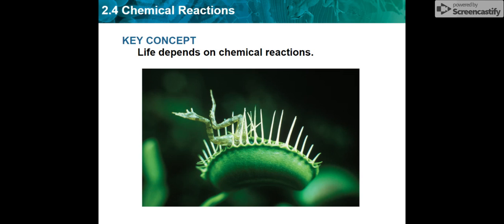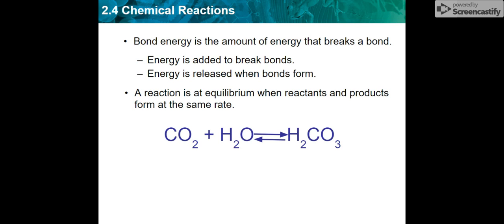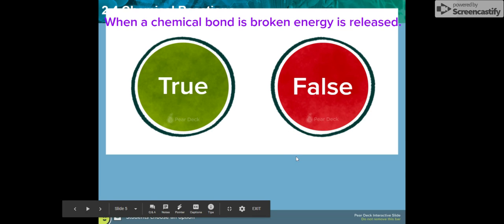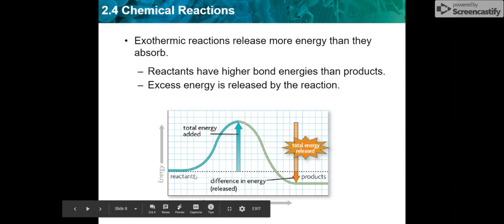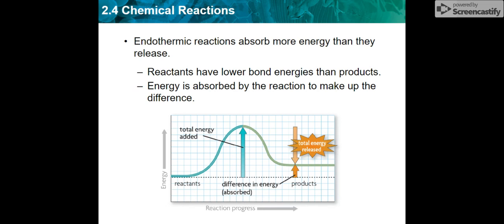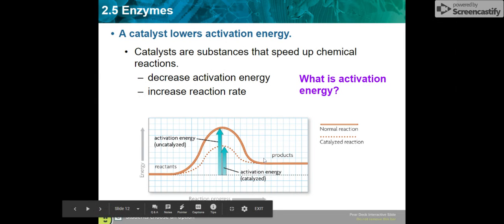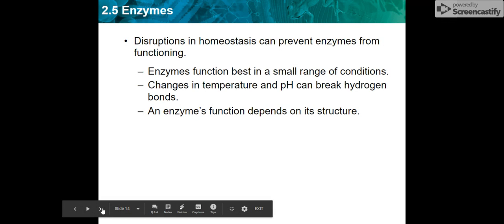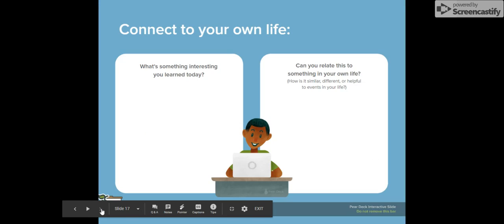2.4 Chemical Reactions and 2.5 Enzymes Notes - Google Slides